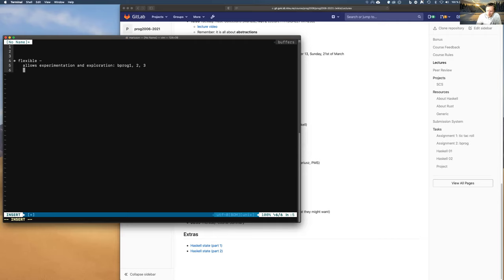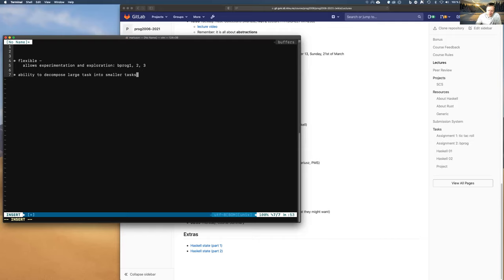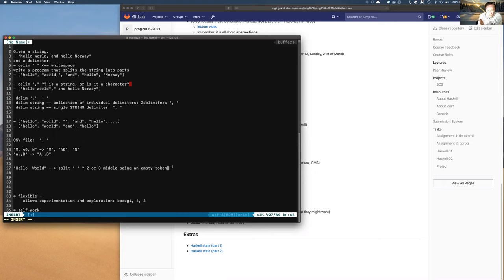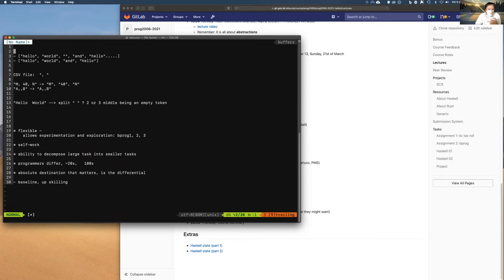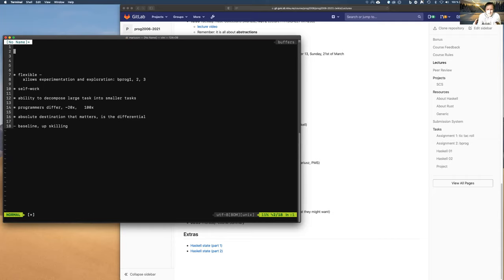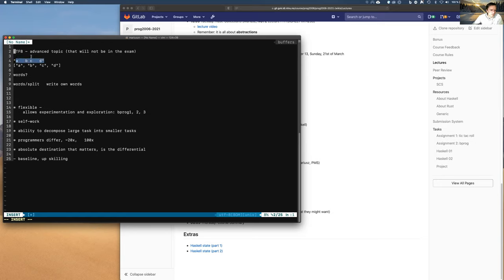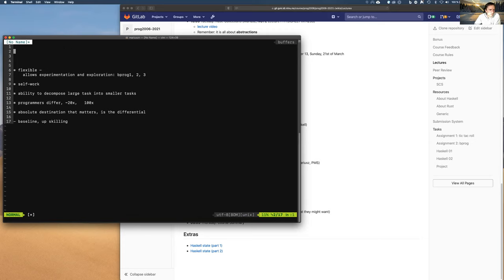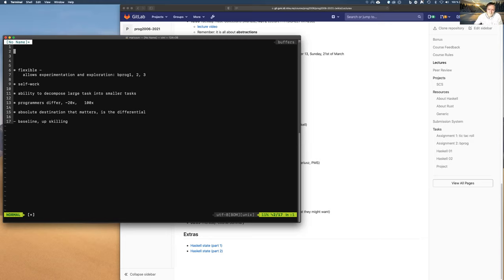PROG2006: Advanced Programming - Rant on Thinking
Focus on programmer's thinking process